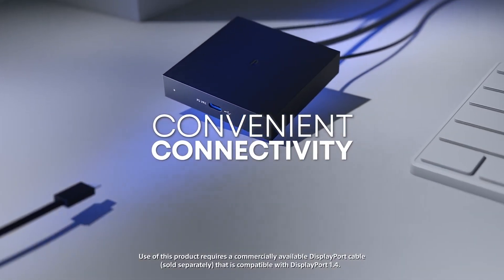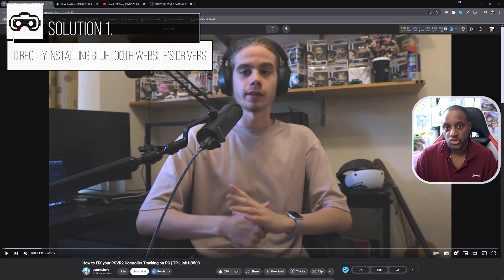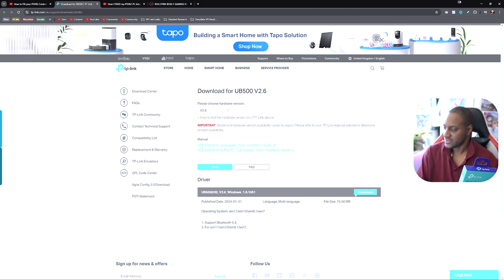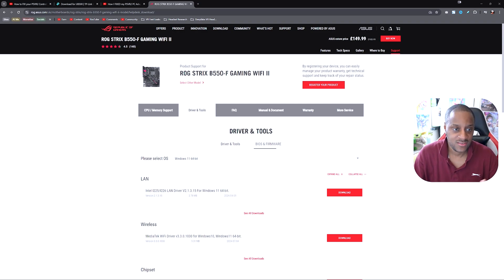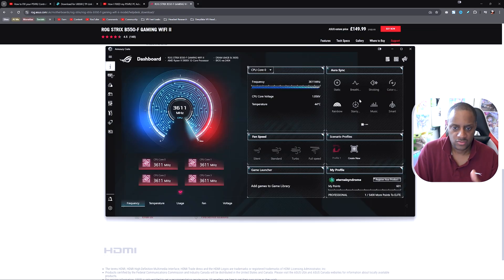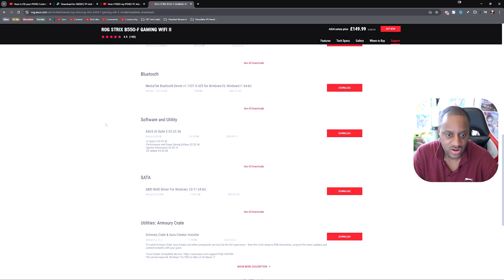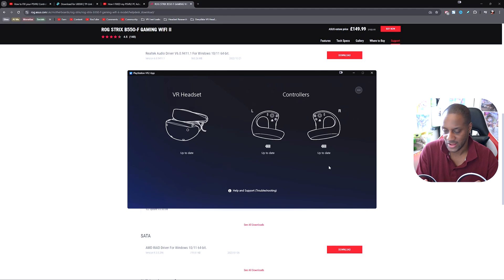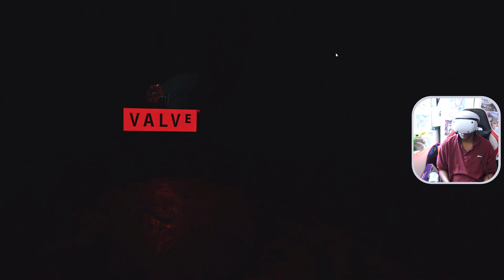FIX Your PSVR2 Controller BLUETOOTH PC Issues! (Tracking & Connecting Solved)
Struggling with PSVR2 controller bluetooth issues on your PC such as tracking or even connecting? These 3 EASY fixes will have you enjoying PCVR with Alyx on your PlayStation VR2 in NO TIME! ~ Setup Your PSVR2 on PC ✅ Are YOU in the First 1K Sub Gang?

🌐 Connect with the JustVRGaming community for exclusive content, sneak peeks, and VR discussions: ➡ Official Community

🔖 Video Timestamps 🔖
00:00:00 – Having PSVR2 Bluetooth Issues on PC?
00:00:26 – Identifying the Problems with PSVR2 on PC
00:00:35 – PSVR2 Tracking / Connection Issues Explained
00:01:08 – The 3 Solutions to Fix Your PSVR2 Issues!
00:02:04 – Solution 1: 'Actual' Drivers Fix.
00:04:54 – Solution 2: MOAR Power 'Spendy' Fix.
00:06:36 – Solution 3: My 'Personal' Fix for PSVR2 Bluetooth
00:11:43 – Final Showcase: See the Fixes in Action!